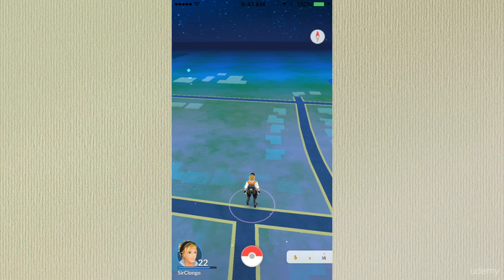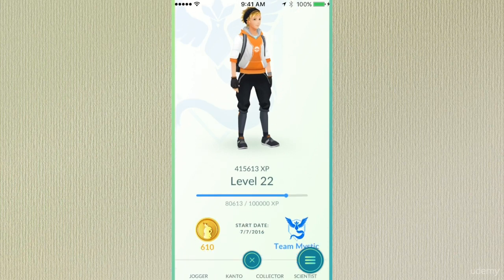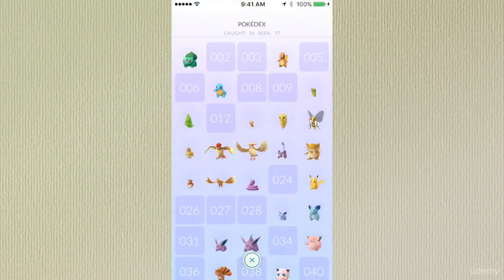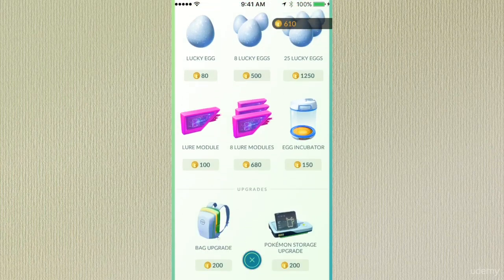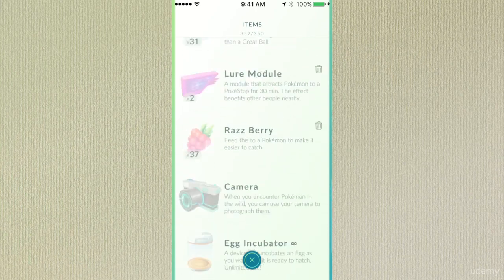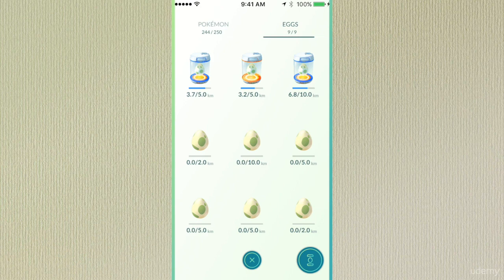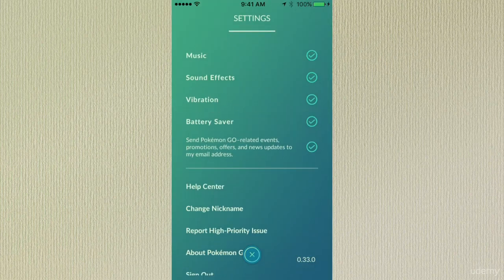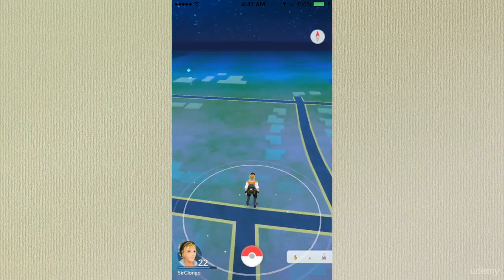Pokemon GO for beginners : Learning the Interface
Pokemon GO for beginners
Learn how to play with a step by step instructional guide in less than an hour!